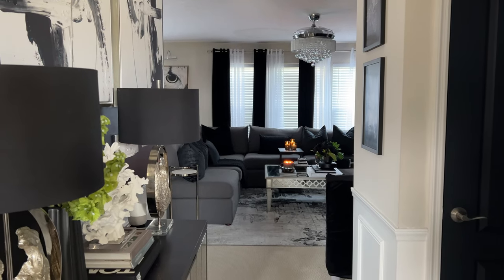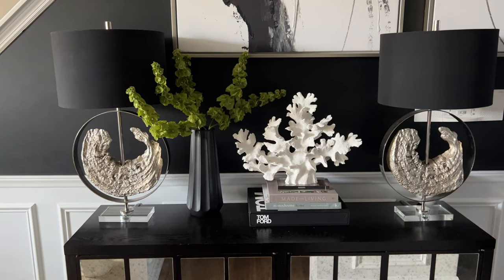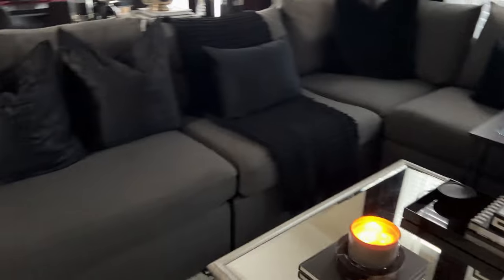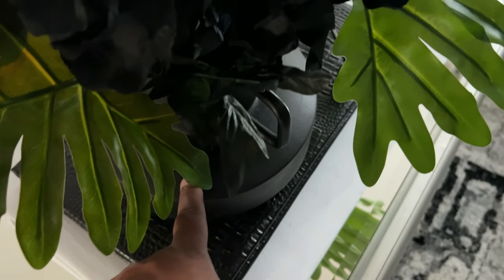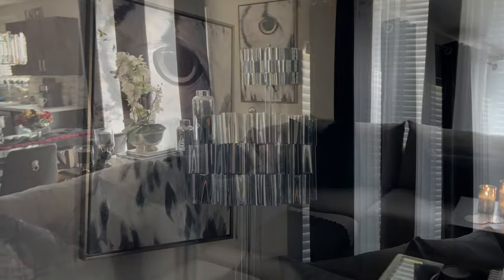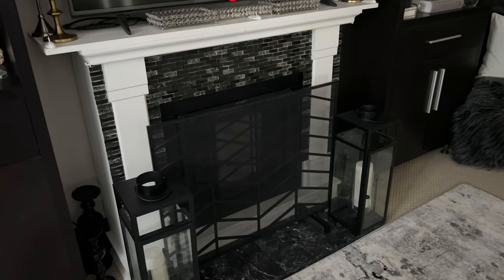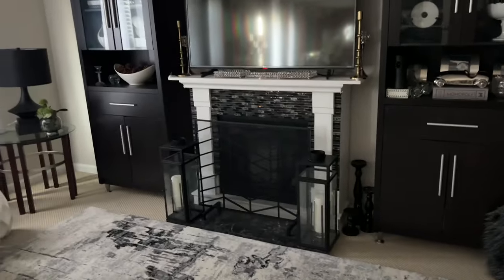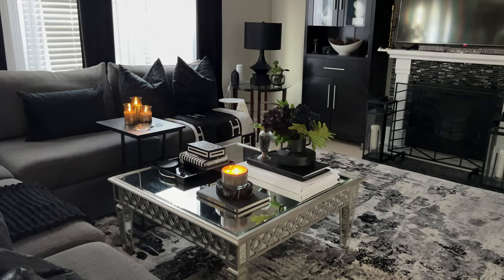HOUSE TO HOME|AMAZON FAVORITES|BLACK AND WHITE LIVING ROOM TOUR| BUDGET LUXURY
Hey iStylers!!

Happy Friday!!

In today's video I'm giving you a tour of my black and white living room decor and I hope it inspires you if you are a black and white lover of home decor as well.  I decorate my home in what I call BUDGET LUXURY and in this video, I tell you where I've picked up everything and where I got my inspiration and how I've put it all together to give me that LUXE LOOK FOR LESS.

In this video, I also share with you a lot of my Amazon favorites and if you like anything I've shown you from Amazon, you can find it in my Amazon storefront.

If you enjoyed today's video and it inspires you, please give the video a big THUMBS UP and share it with your friends and if you have not yet SUBSCRIBED, please hit that SUBSCRIBE button and tap that notification bell and become a member of the iSTYLEMYSTYLE family.  I have lots of budget friend Fall decorating content coming up that you don't want to miss!

XoXo

Sheryl